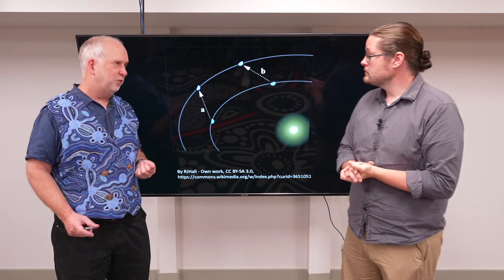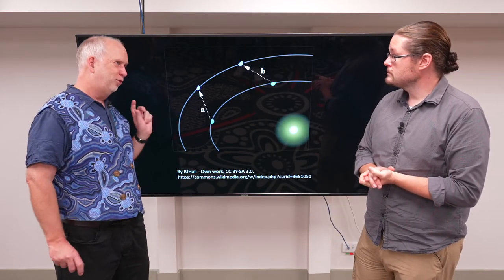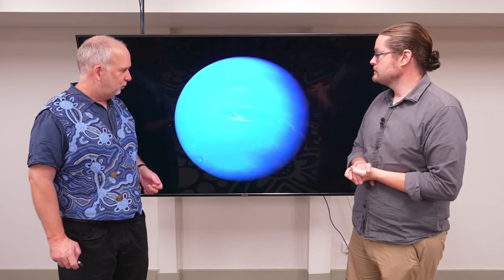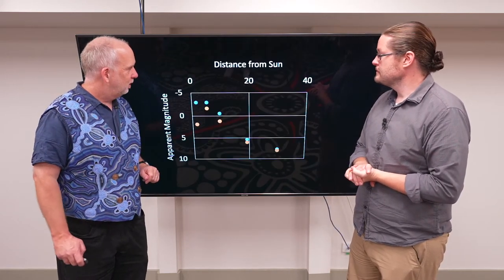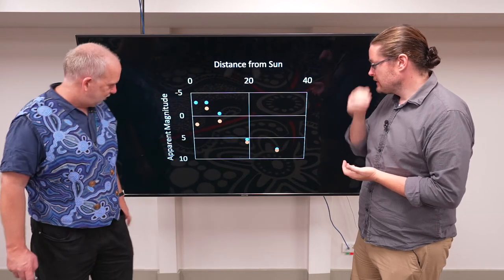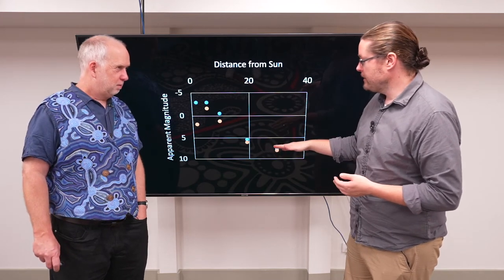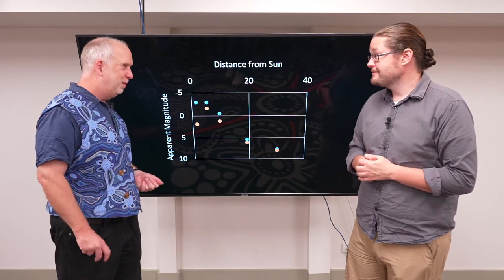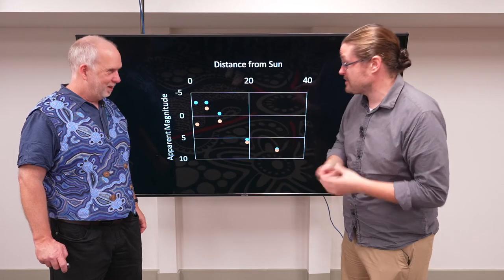Planets V7.4 Planets from Perturbations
Finding new planets by looking at orbit perturbations of existing planets